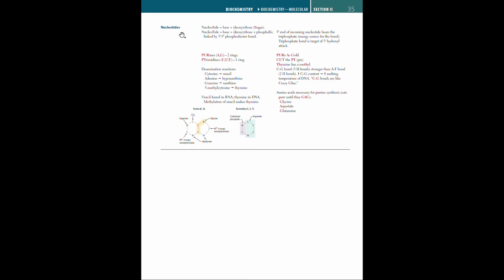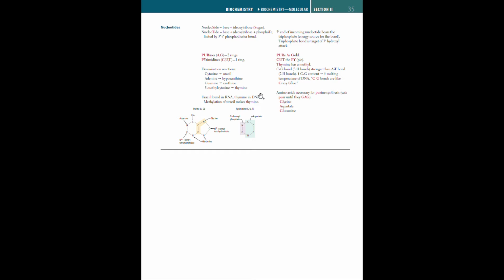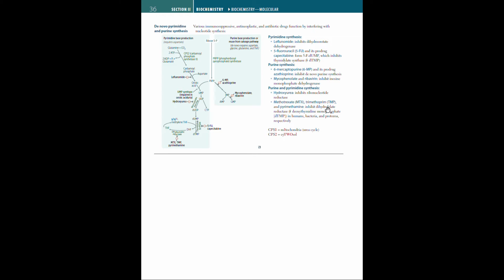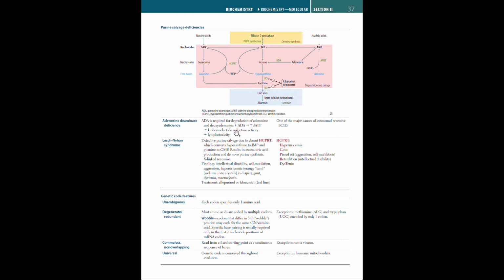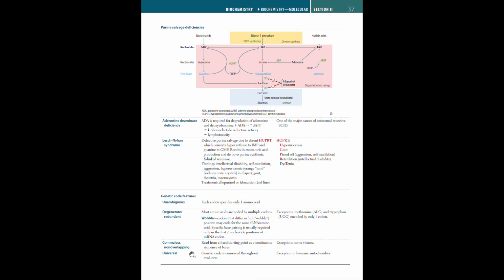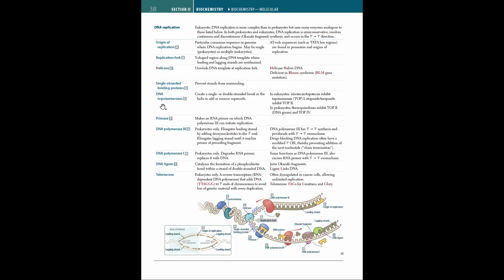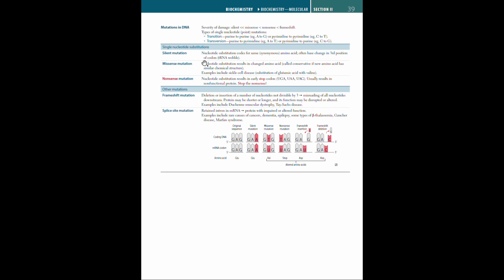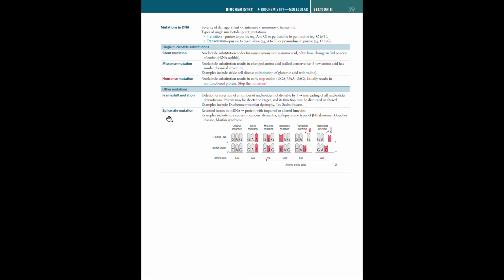Biochemistry Part 2- First Aid for the USMLE Step 1 2020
Why read alone when I can read it for/with you.